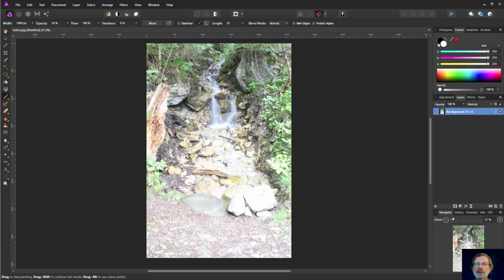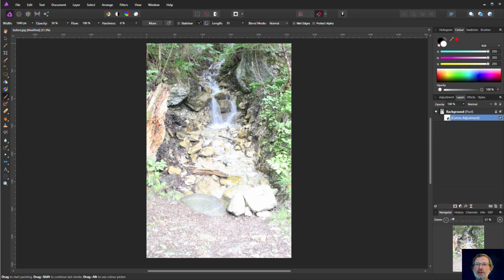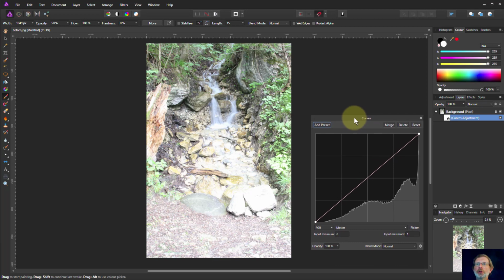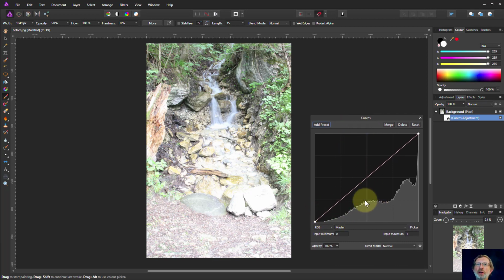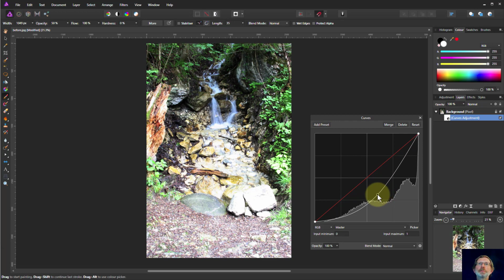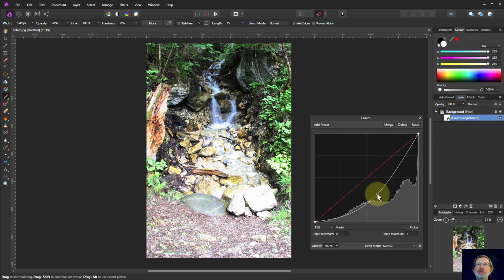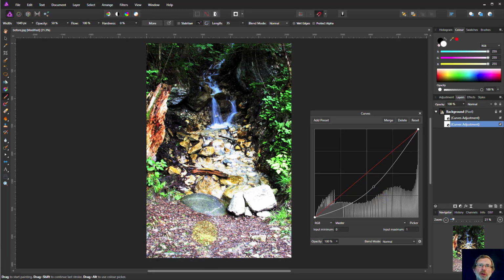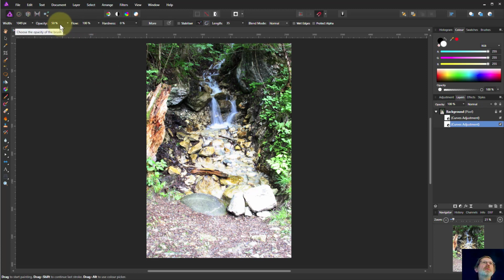The Basic U-Curve (using Affinity Photo)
Here's one of the basic control curves you can use in photo editing to darken the image, particularly in the mid-tones.

The web page for this video is here (with links to related videos)